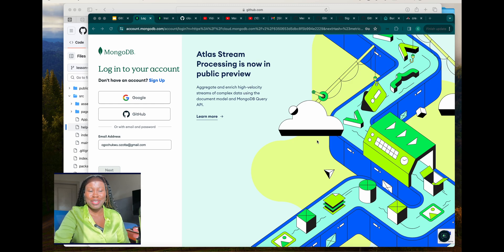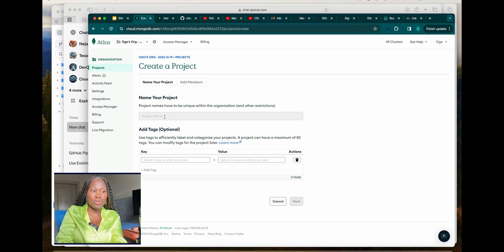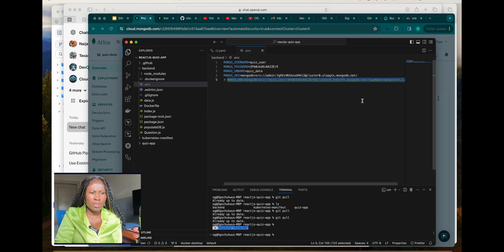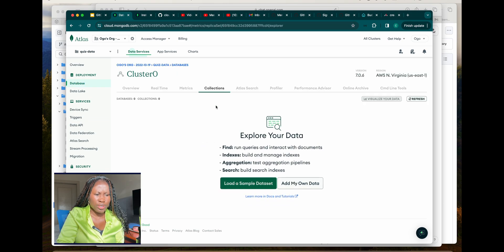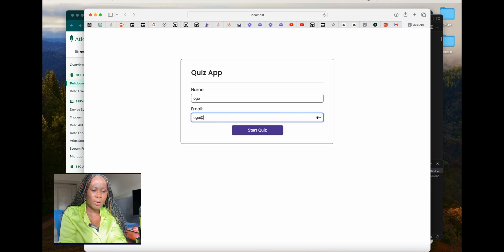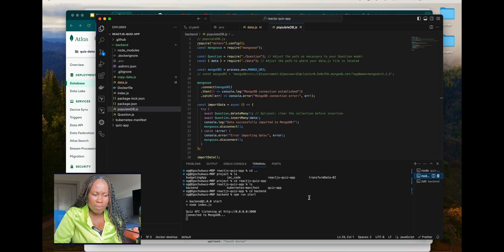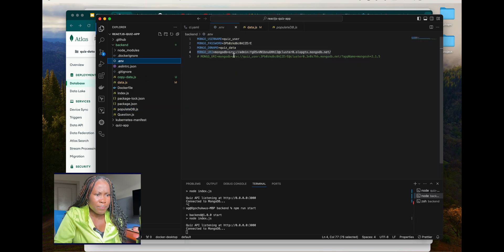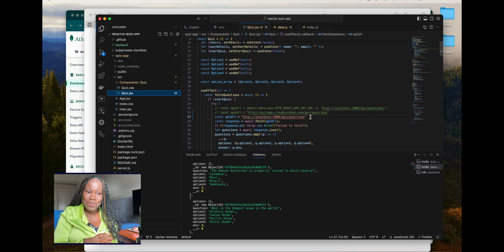Connect Mongodb database using Node JS with express and mongoose for ReactJS App | Hands-on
🌐 Master MongoDB Integration with Our Cloud-Native App on AWS! 🚀

Dive deeper into cloud-native application development with this essential follow-up tutorial. After setting up your environment with AWS, DevSecOps practices, and Kubernetes, it's time to enhance your application's backend with MongoDB. This video guides you through creating a robust database deployment, connecting it to your Node.js backend, and seamlessly integrating it with your React.js frontend.

What You Will Learn:

MongoDB Deployment: Step-by-step instructions to deploy your MongoDB database.
Creating Connection Strings: Securely connect your Node.js backend to MongoDB.
Data Population: Populate your MongoDB database with quiz questions using Node.js.
Backend API Integration: Access the quiz questions in your React.js frontend.
Seamless Cloud Integration: Learn to integrate MongoDB into your cloud-native application on AWS with full DevSecOps practices.
Perfect for developers and IT professionals looking to add database management and integration skills to their repertoire. This tutorial is your next step towards mastering full-stack development on a cloud-native platform.

Timestamps and Chapters:

00:00:00 - Introduction and Overview
00:01:17 - MongoDB Login
00:03:30 - Creating MongoDB Connection Strings
00:09:12 - Populating Data with Node.js
00:12:15 - Integrating Backend API with React.js Frontend
00:11:58 - Testing and Debugging Tips
00:12:46 - Final Thoughts and Best Practices
Join us and expand your cloud-native application with powerful database capabilities.